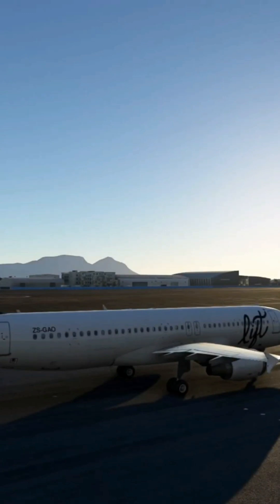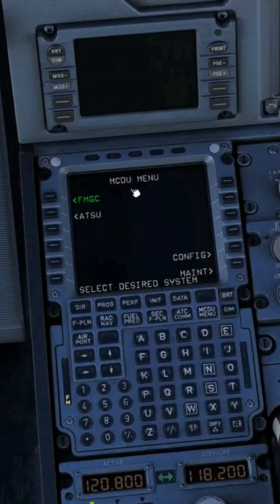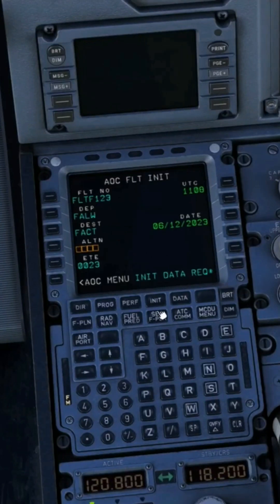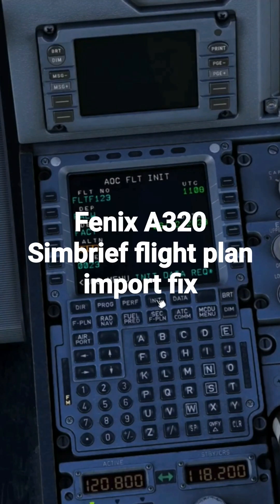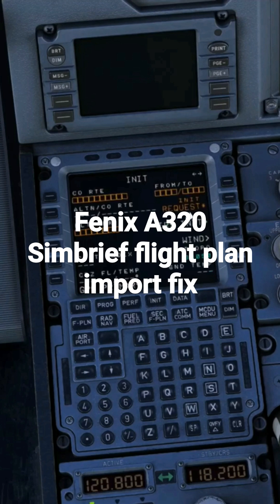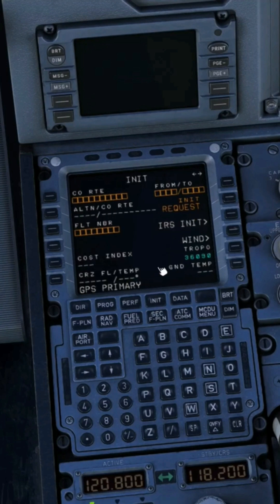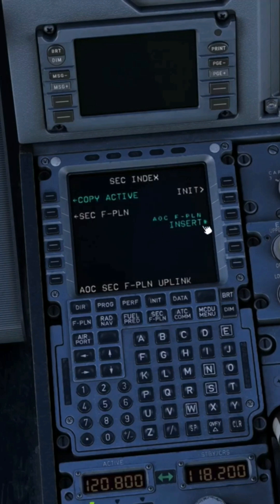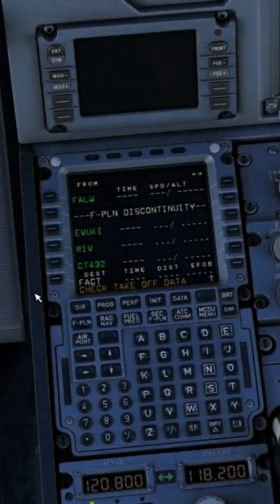Fenix A320 Simbrief flight plan import fix - Microsoft Flight Simulator 2020/2024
Fixing the issue of not being able to import a SimBrief flight plan into the Fenix A320 MCDU with the engines running or on the runway ready for takeoff.  The Flight Management Computer (FMC) when the engines are running requires a specific troubleshooting approach. Importing a flight plan into the FMC while the engines are running can pose challenges due to potential conflicts with system operations and data synchronization. Here's a short video to address this issue:

Sim Settings:
A combo of High and Ultra (let me know if you'd like more details)

Gear:
Intel i5 9700
Asrock Z390 M/Board
23g Ram
Invidia GTX1060 6gig G/Card
LG 32inch Full HD Monitor
Thrustmaster T-flight Hotas X Flight Controls
Fifine USB Mic
Kurzweil Studio KS40A Monitors (Speakers)